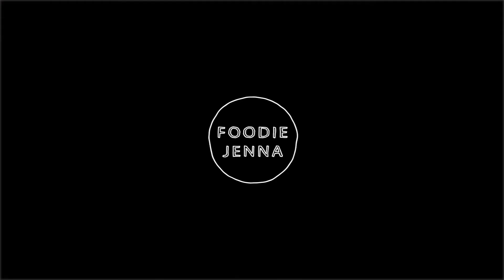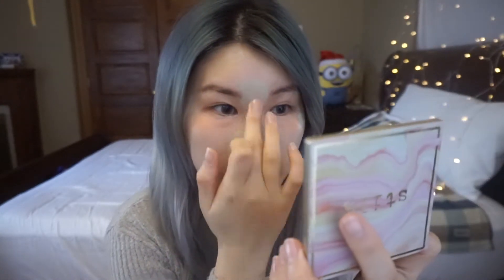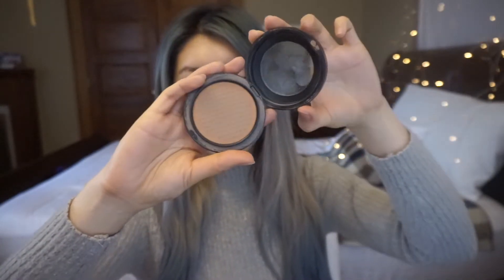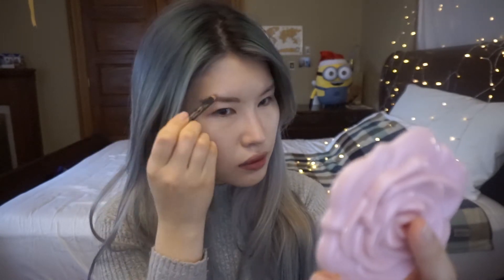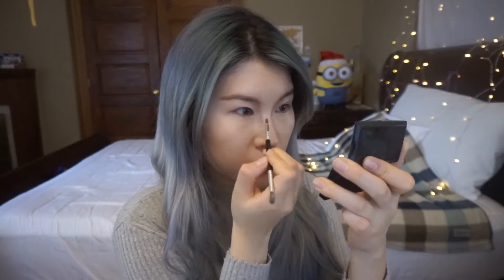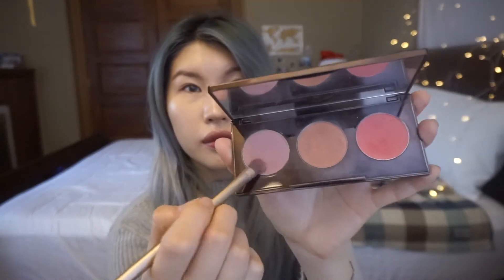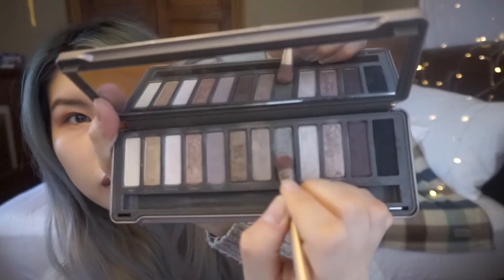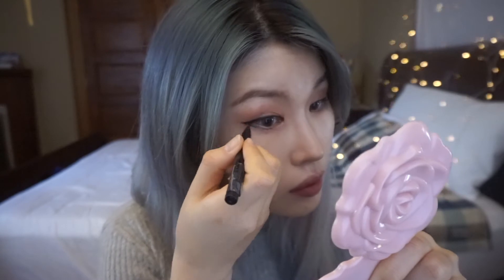Blue Hair Makeup & Look! 겨울 파란머리 메이크업💙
Hi Guys!
I dyed my hair to ash blue grey for this winter! I love it so much! so I wanted to share How I do my makeup and get ready with this hair.  This is pretty much my makeup routine so I hope It's helpful for your makeup and getting ready for this winter! 💙💙💙💙
Love you guys Happy holidays! STAY WARM

[PRODUCT DETAILS]
Hair : Lunar tides hair Slate grey(top) & Smokey navy(bottom)
Lens : Olens 오렌즈 틴틴청순실버
Jaket : Zara
Foundation : Banilaco Prime Primer BE10
Eyeshadow : Urban decay Naked2
Blush : Becca  Blushed with light
Eyeliner : Kate (Japanese cosmetic brand)
Lip : Bite Gazpacho

More pictures here! IG @jennnakang